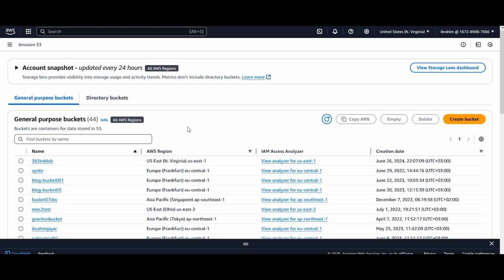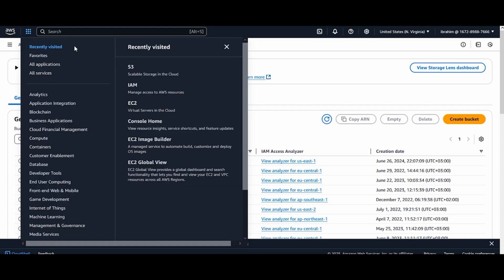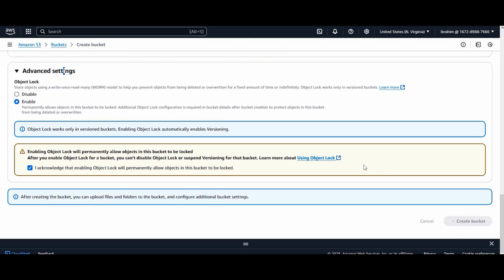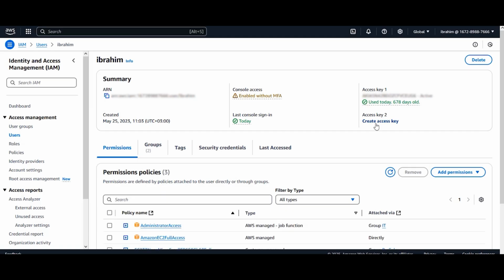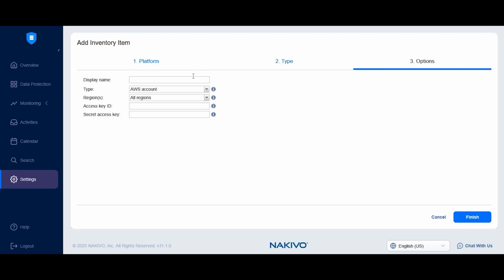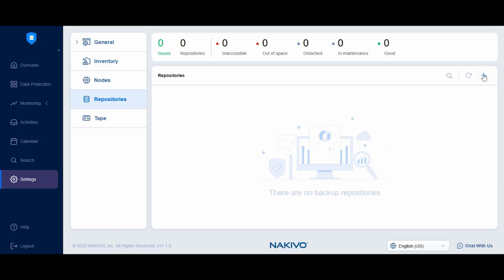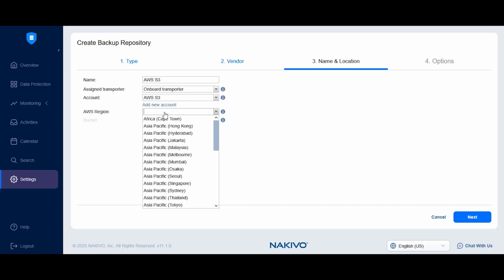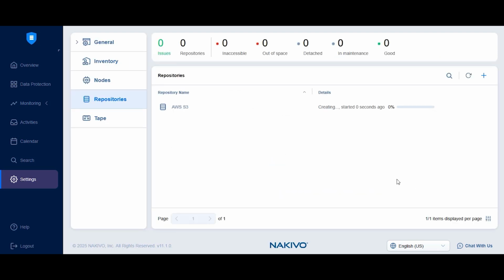How to Create Amazon S3 Backup Repository with NAKIVO (Step-by-Step)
This video shows how to create a backup repository in an Amazon S3 bucket and back up your data to the cloud with NAKIVO Backup & Replication. The repository also supports backup immutability for stronger data protection.

0:00 Introduction
0:25 Create an S3 bucket with Object Lock
1:03 Get your AWS access keys
1:35 Add the AWS account to NAKIVO
2:05 Create the backup repository in Amazon S3
3:10 Wrap-up